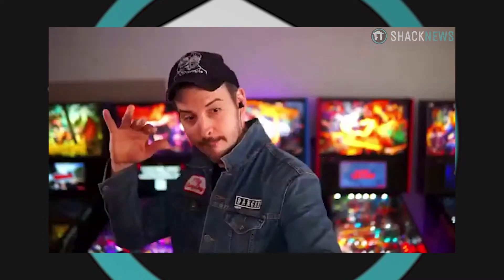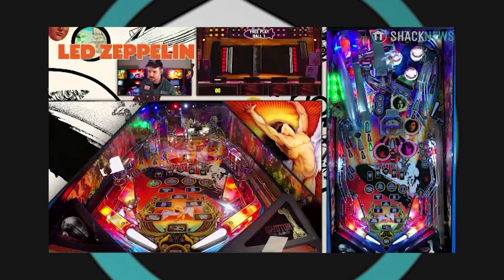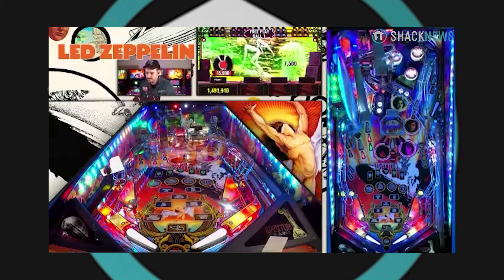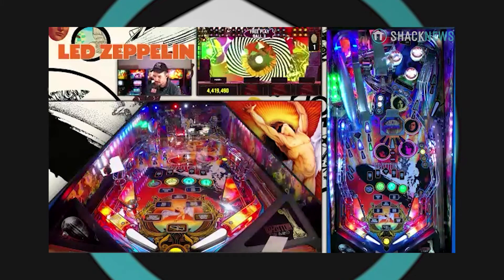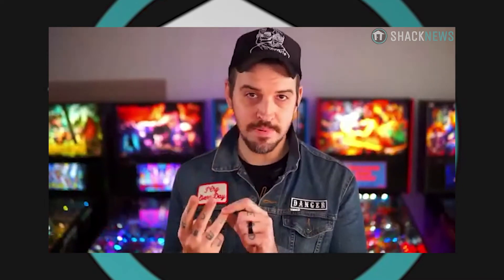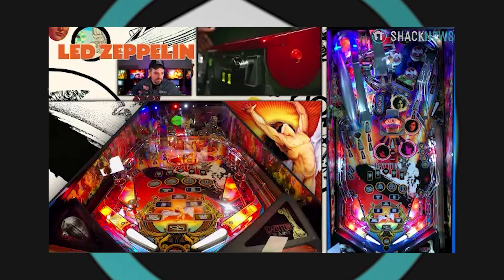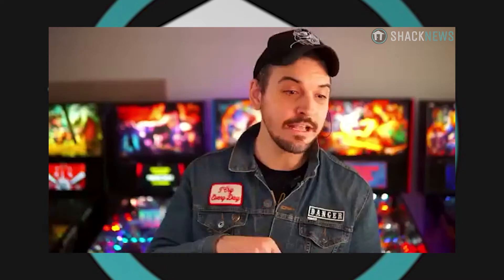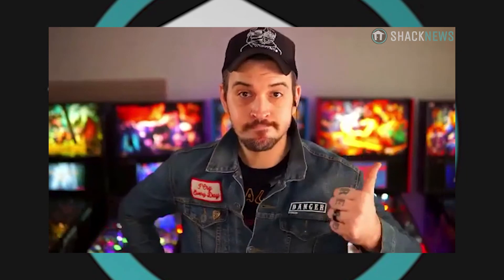Stern Pinball's Jack Danger Talks Led Zeppelin & Pro Pinball